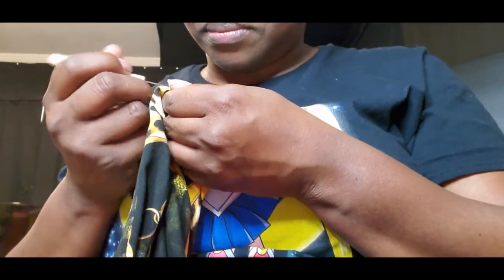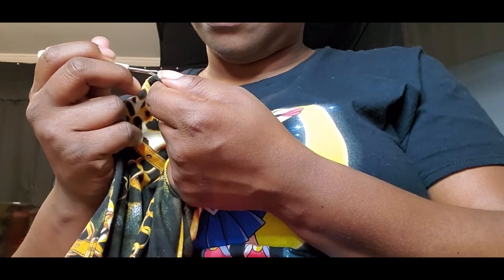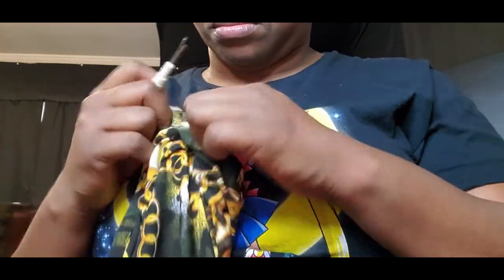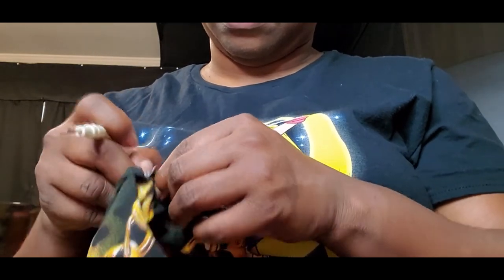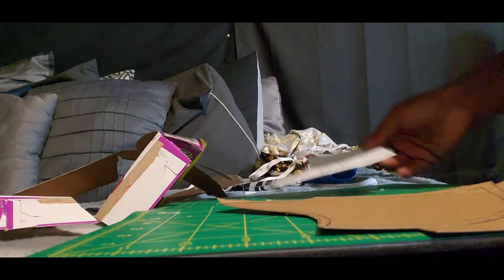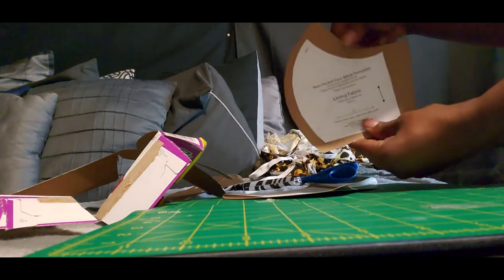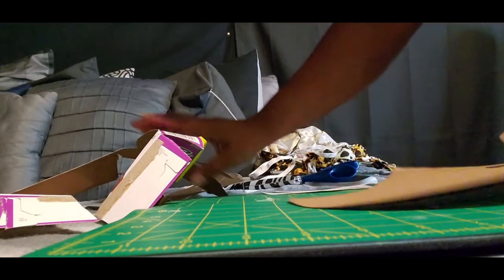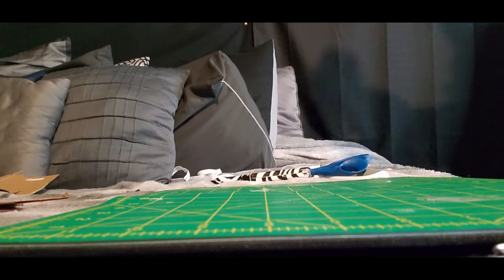Making a Facemask out of Old/Cheap Leggings!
apparently there's an audio issue with my laptop, and the voice over has static in the background, no matter what microphone or headset i use. i'm so sad about this, but there's nothing more i can do about that, i'm so sorry!

what's good?  how ya doin?  it's ya girl dee, back with another video.

i needed to make a facemask, but i was low on supplies.  hit up my wal-mart, but they have virtually no supplies.  joann is backed up for their buy online/pay in stores orders, and it would be weeks before amazon ships out, even with prime.  what could i do to make a mask? then it dawned on me, to repurpose a pair of leggings that i had gotten as a gift.  that was plenty of fabric, as well as elastic that i could work with.  and even if it wasn't enough elastic, it was still plenty to make my own straps/ear hooks with.

turns out i have enough fabric on hand to make about 6-10 masks, depending on the type of leggings.  the fabric in the video will make a solid 10, no question.  the original fabric i used with the stars and suns, will make about 6 masks.  with the elastic, if it's thin enough you don't have to splice it and make it thinner, but if it's too wide, you can cut it down to size.  just be sure to zap the frayed edges with a torch (CAREFULLY) before you sew.

she does have a tutorial, but again i modified this to my own liking.

wash your hands of course, and stay safe.
ps, i'm not going to sell to the general public, just friends of mine on social media.  i'm only one person!  but i hope that this tutorial will help you re-purpose some fabric and help provide for those you care for too.